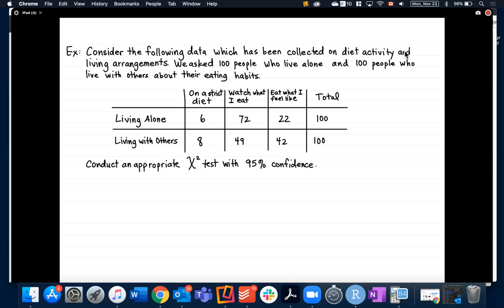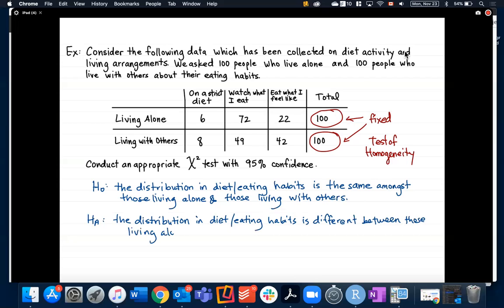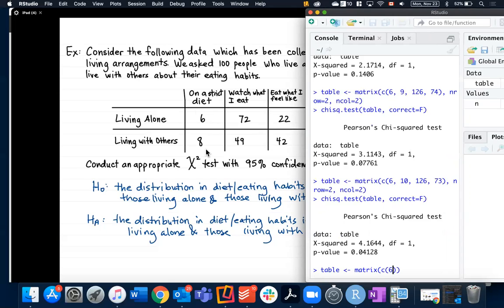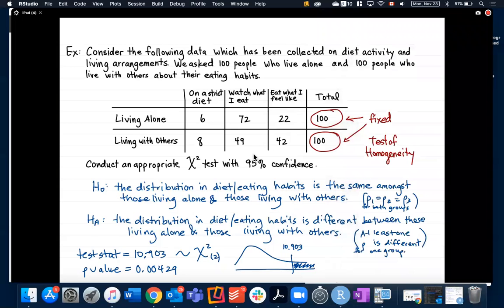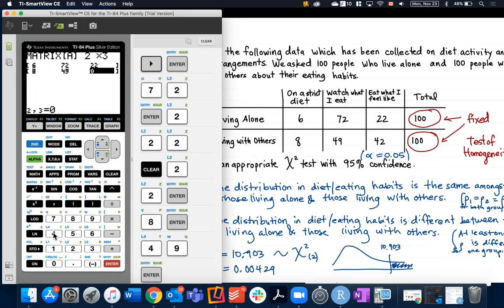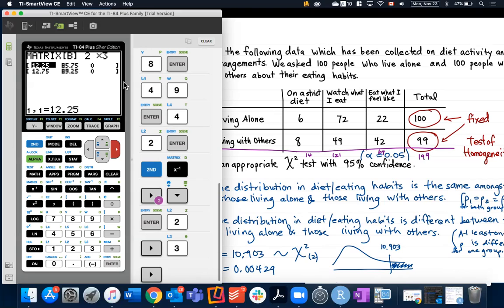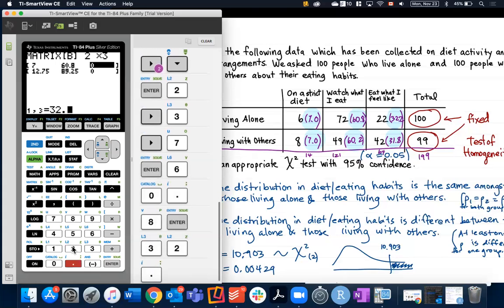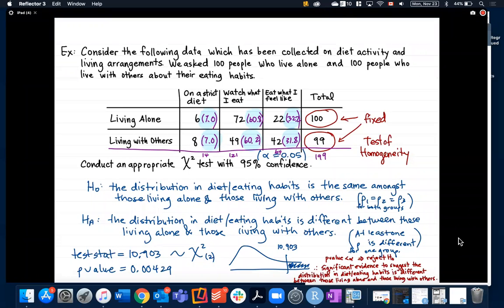Chi-Square Test Example: Test of Homogeneity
including how to do the test in R and how to do the test on a graphing calculator (TI-84)